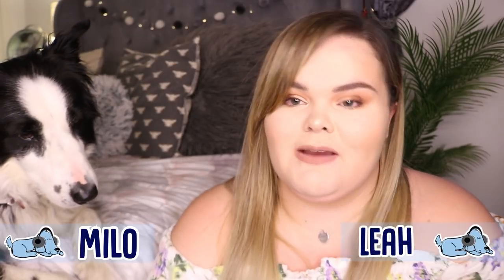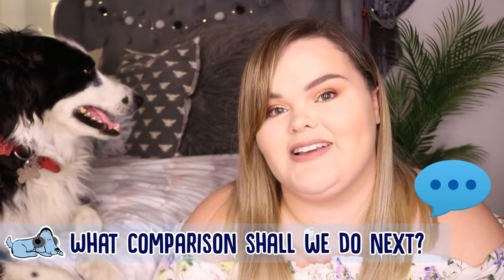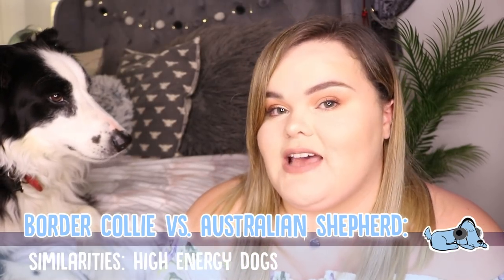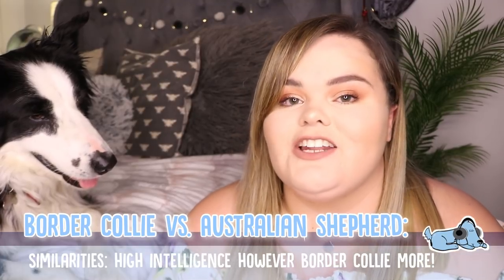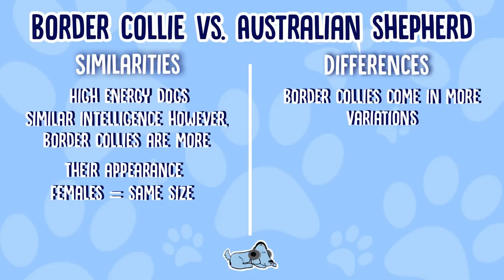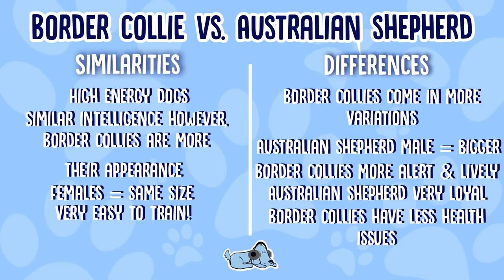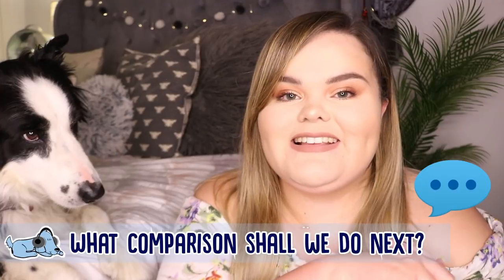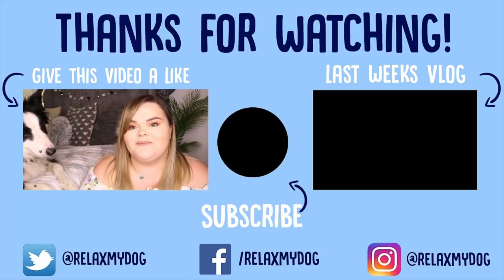Border Collie vs. Australian Shepherd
Border Collie vs. Australian Shepherd - Do you have a Border Collie or an Australian Shepherd? Which one is best? Leah and Milo are here to discuss the pros and cons of each breed and pick a favourite!